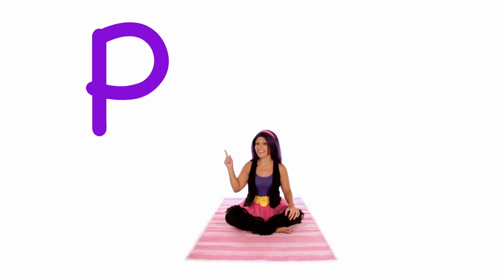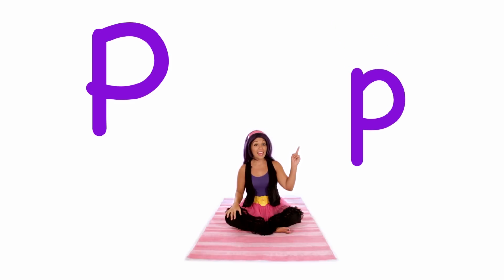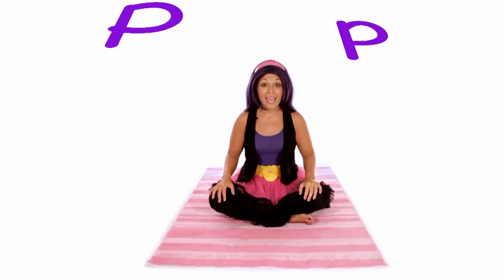Learn ABC's - Learn Letter P | Alphabet Video on Tea Time with Tayla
This ABC phonics video teaches the letter P from the English alphabet. A super simple way for kids, babies, toddlers, and children in preschool, kindergarten, or homeschool to learn the sound of the letter P.

Letter Z - COMING SOON!

Tea Time with Tayla is a fun and educational show for kids. Nursery rhymes, sing-a-longs, ABC's, Colors, Shapes, and more!